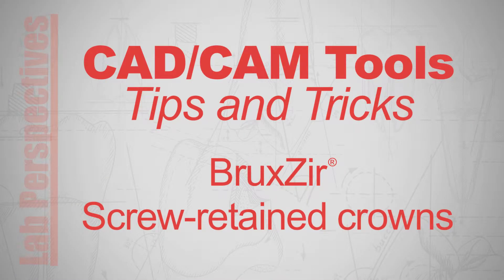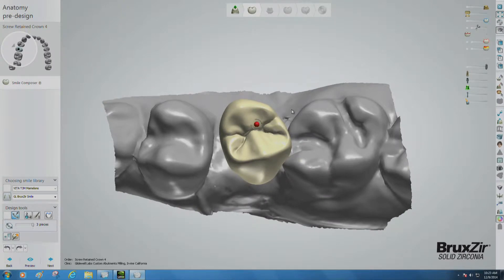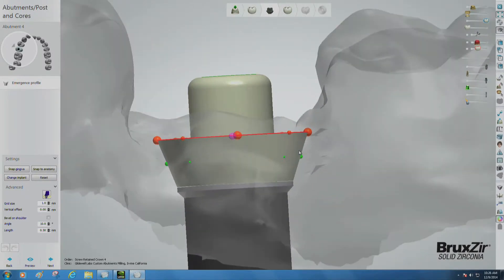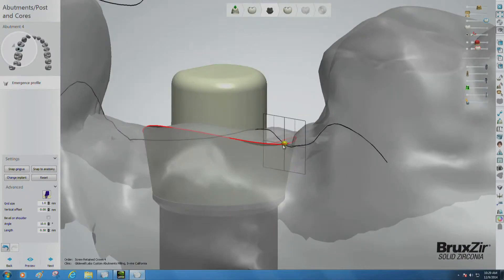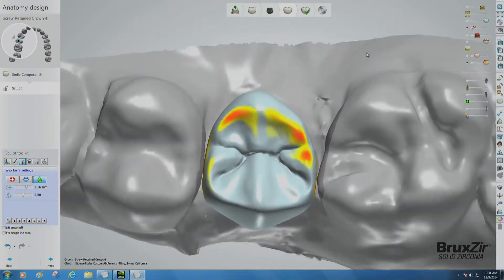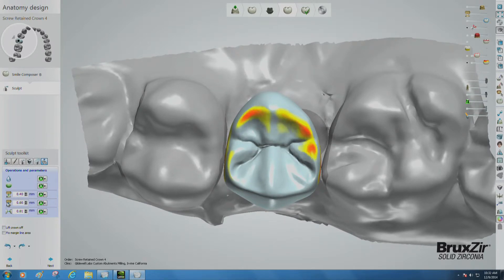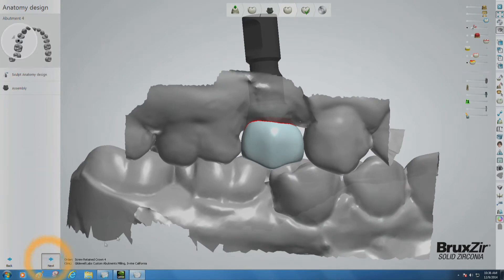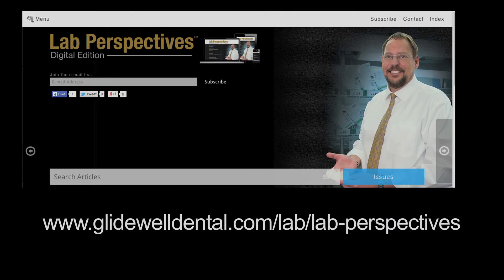CAD/CAM Tools - Tips and Tricks (Vol. 2, Issue 1)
Providing a window into production at Glidewell Laboratories, CAD/CAM specialist Alec Di Lullo shares practiced and proven techniques for designing BruxZir® screw-retained crowns with 3Shape Dental Designer™.